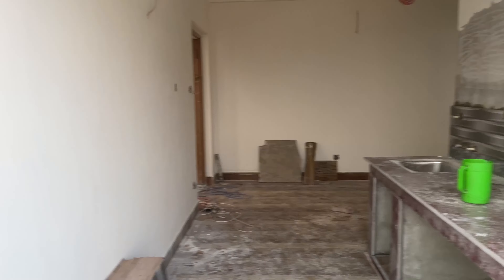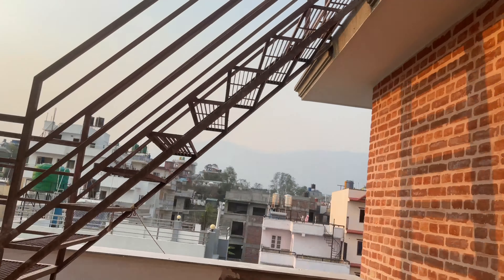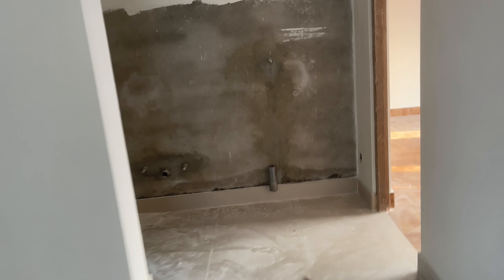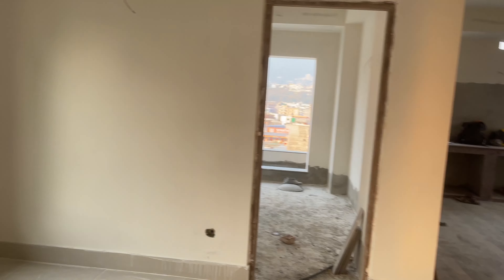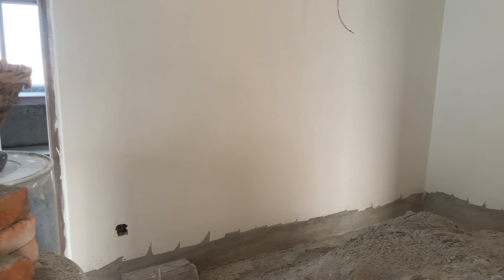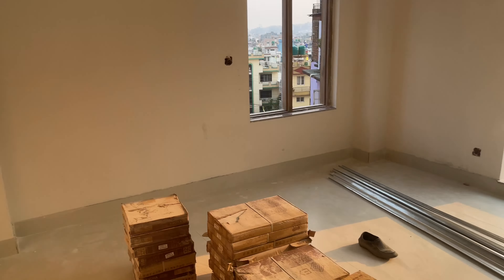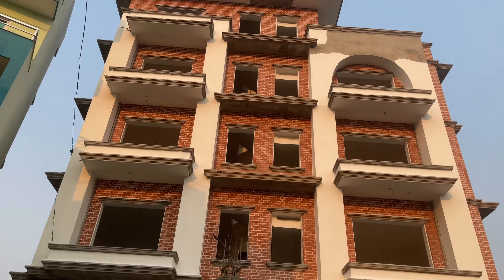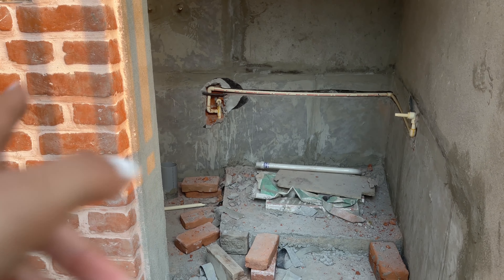We are building a house | Kathmandu Empty house tour | Puja KC